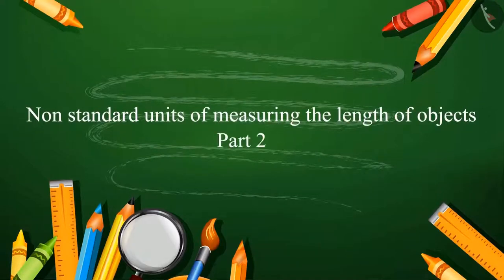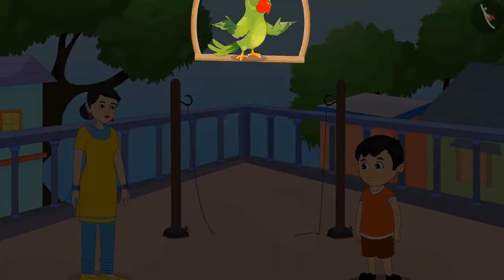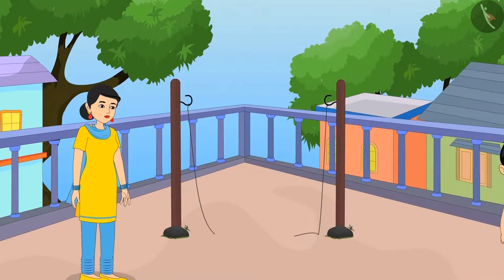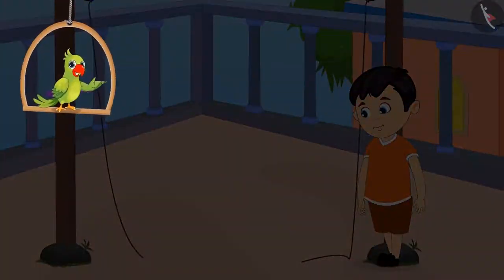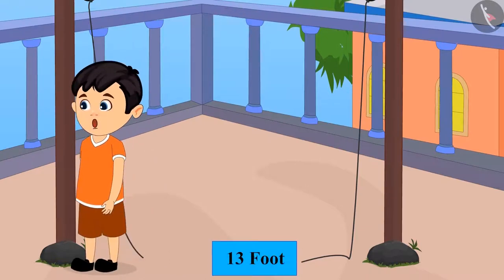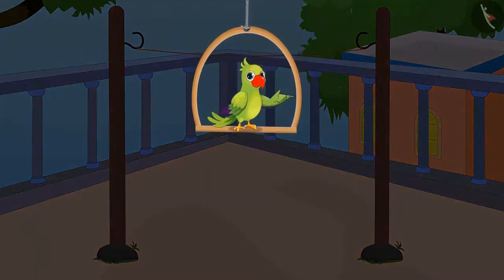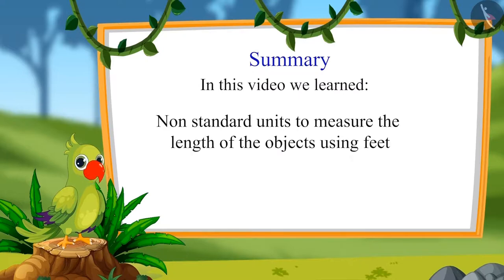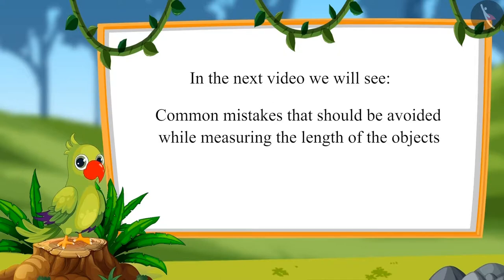Class 1 Maths Chapter 7 'Measurement' (Part 14) Nonstandard units of measuring size of objects cbse